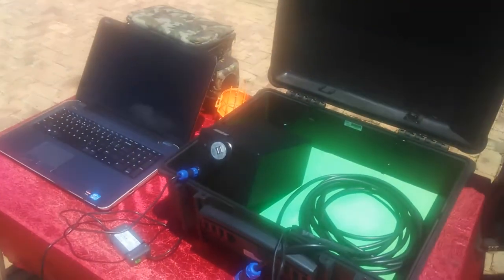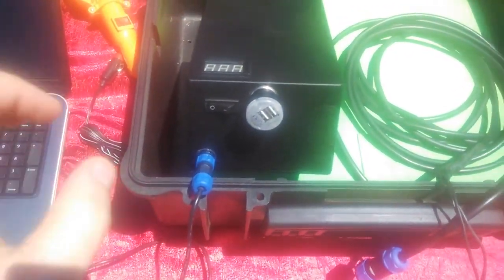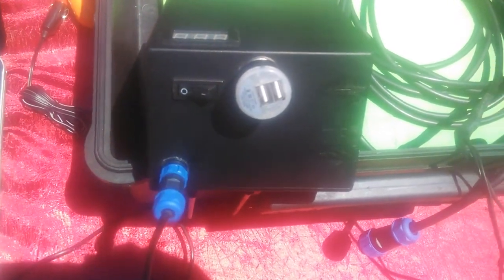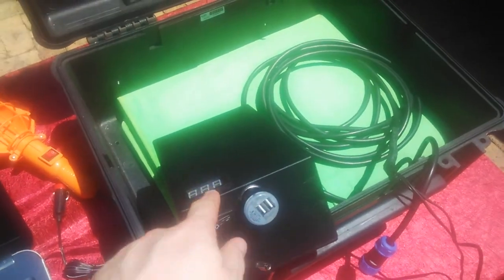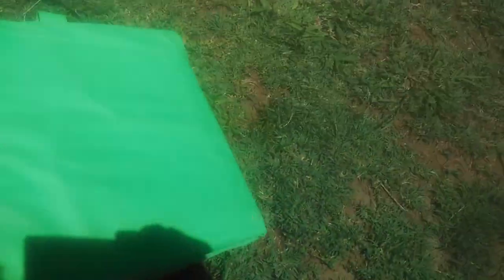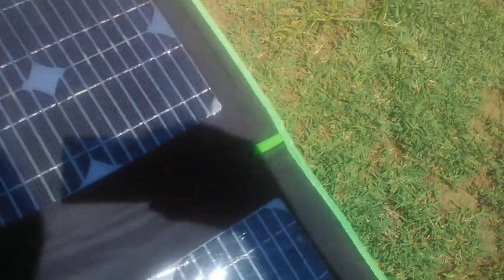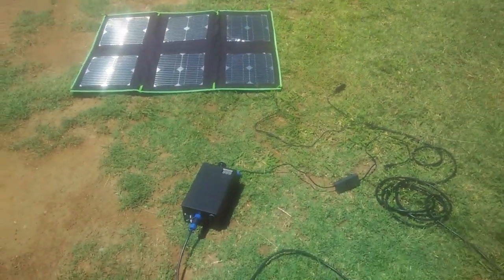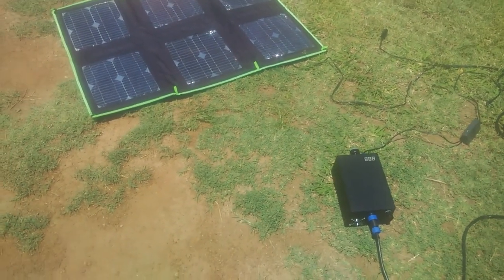EZ Box Solution 1